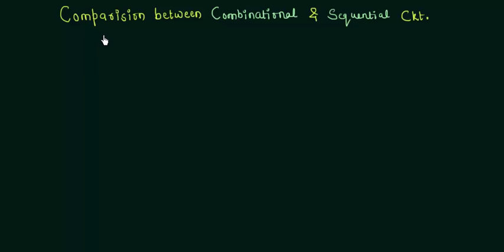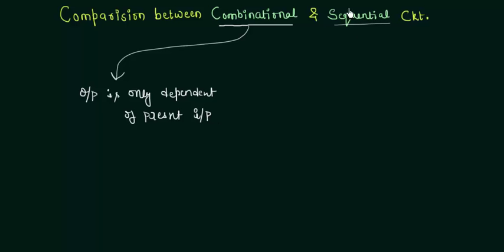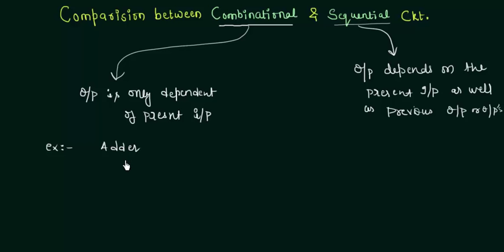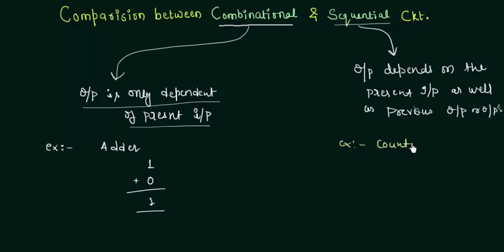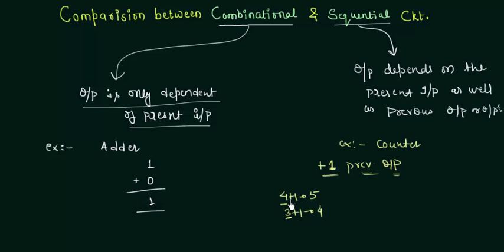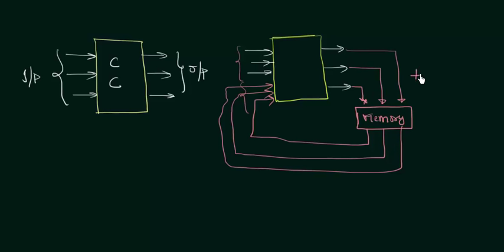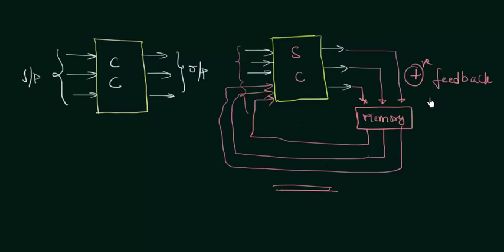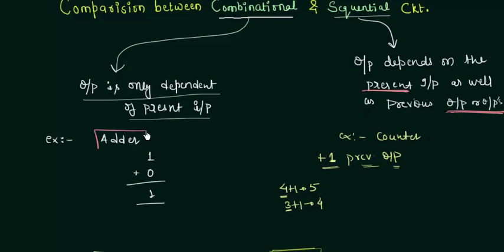Comparison between Combinational and Sequential Circuits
Digital Electronics: Comparision between Combinational and Sequential Circuits.